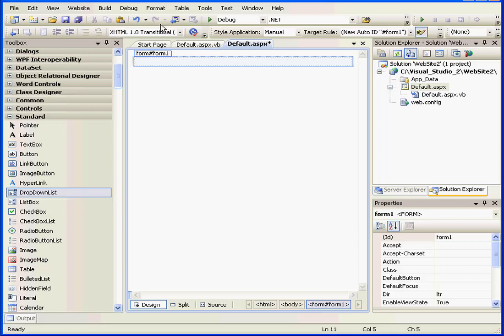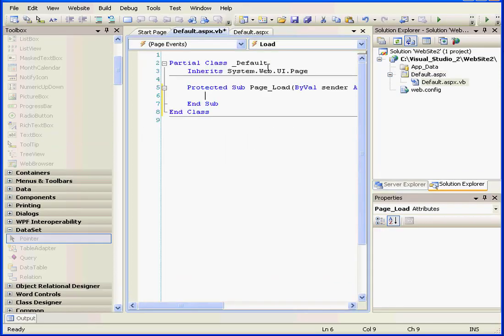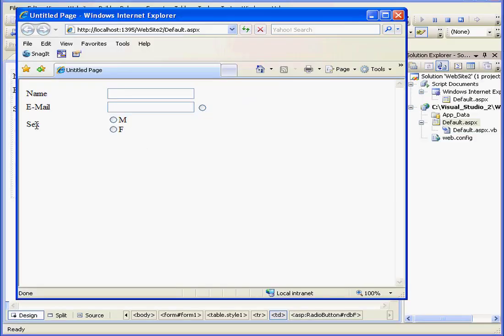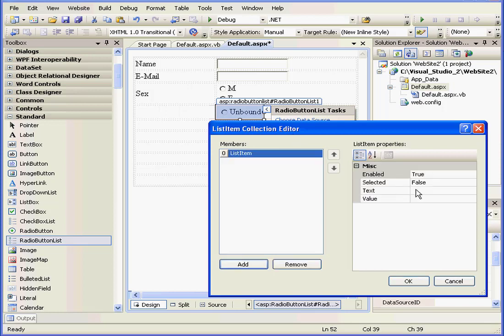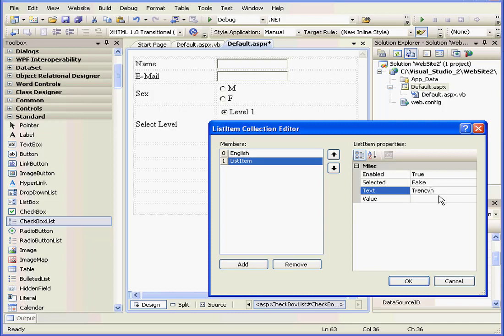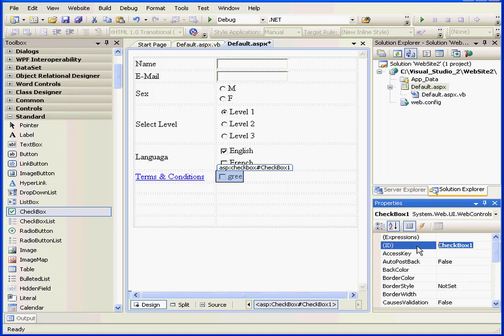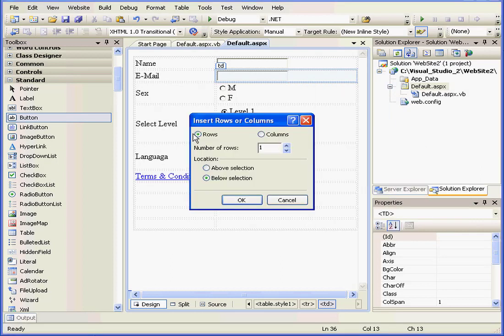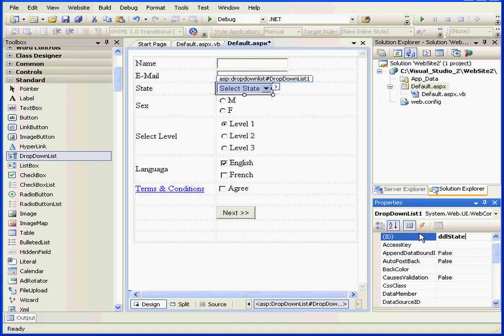V2 03 VISUAL BASIC 2008 ( Tutorial Using Controls )